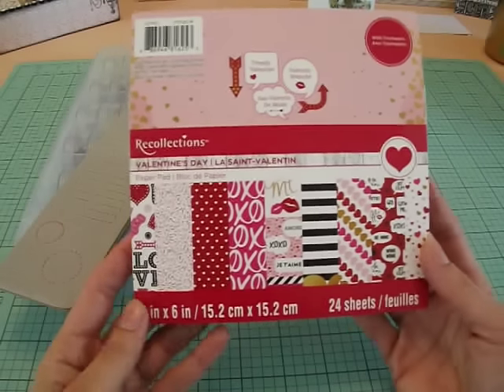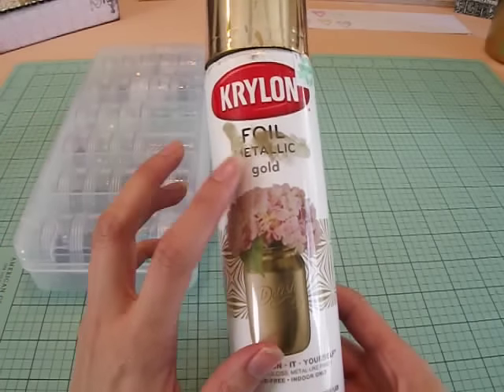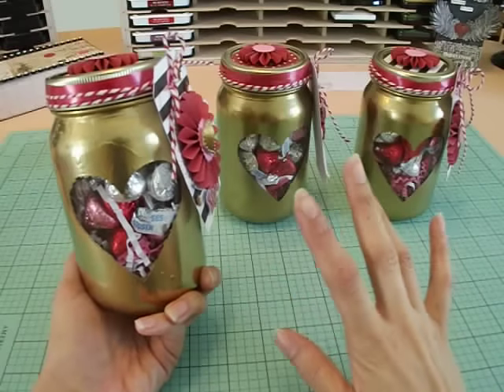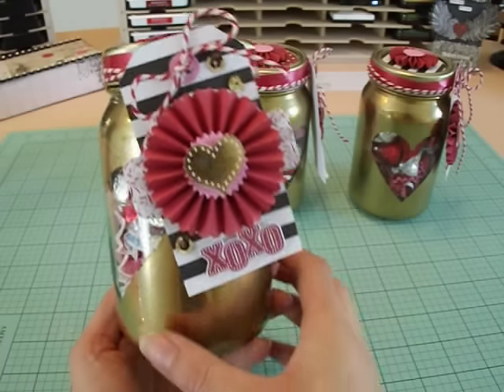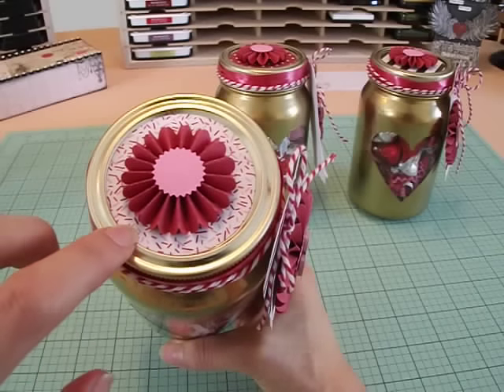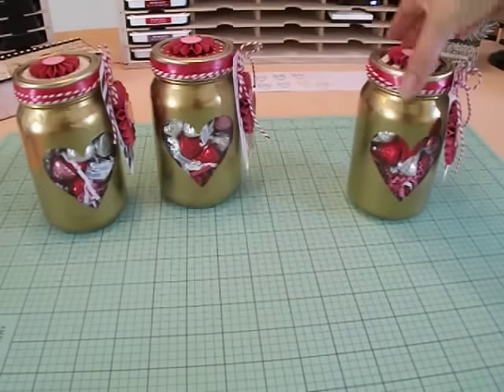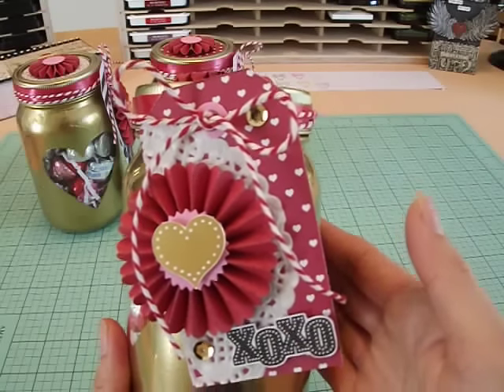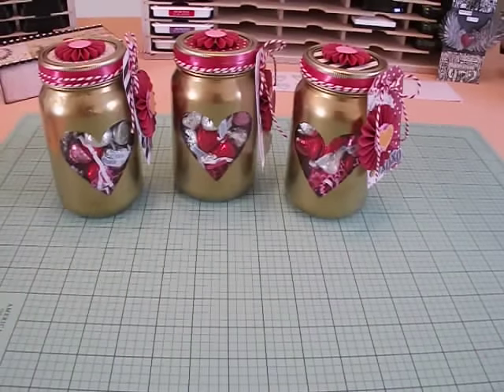Valentine's Day Decorated Mason Jars w/ Treats!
Hi guys! Today I wanted to share the projects Kaylah and I made for her teachers. These decorated mason jars are very inexpensive to create and make for such a lovely gift idea. Hope you like them!!!